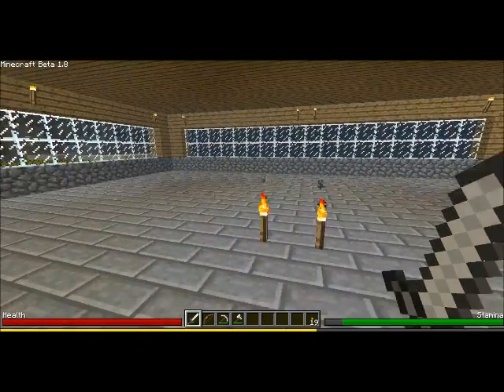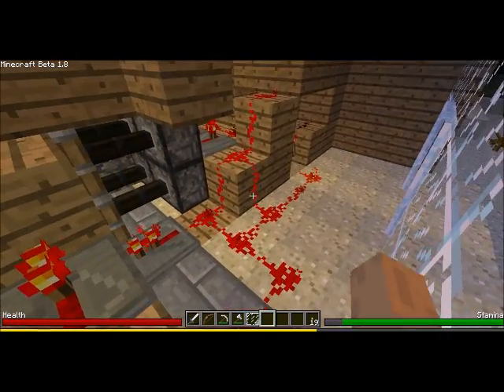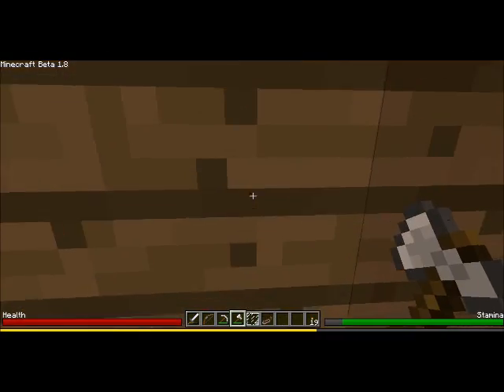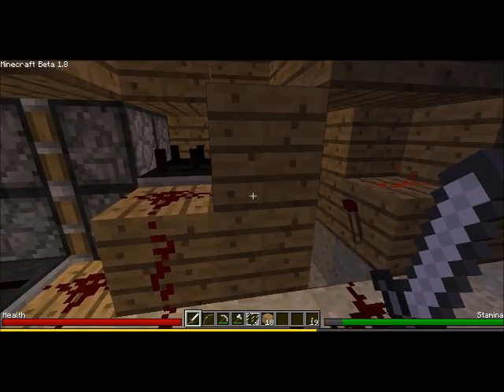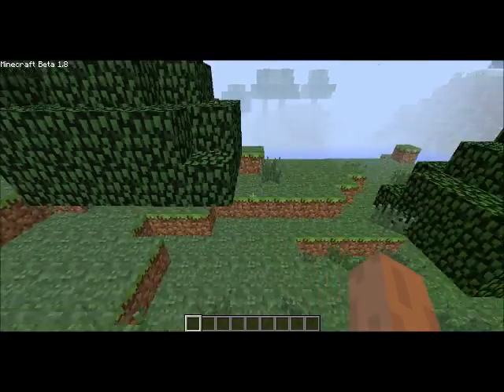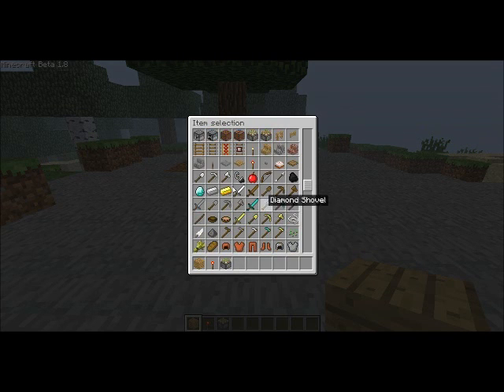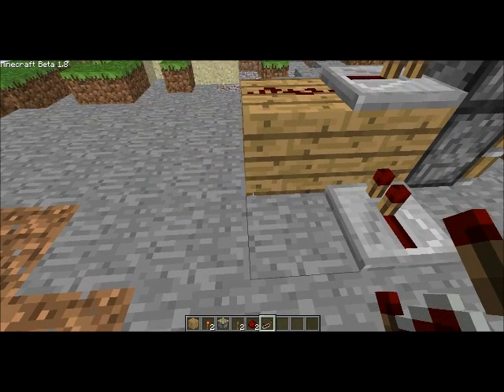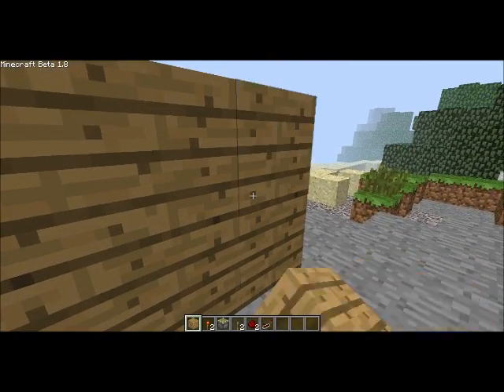Learn 2 Play Minecraft: Ep. 1 How To Make A Hidden Door With Pistons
Hey guys in this video I show you how to make a hidden door with pistons!